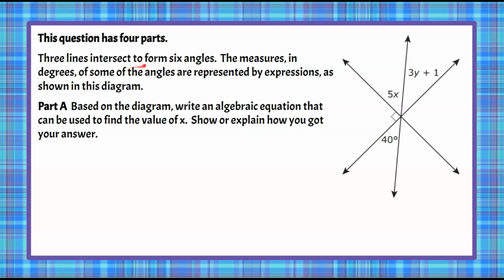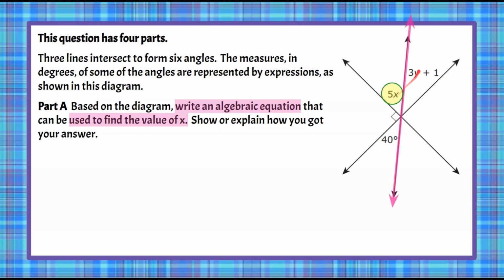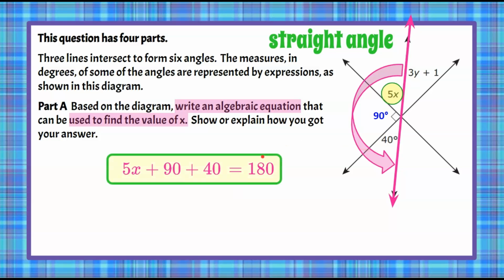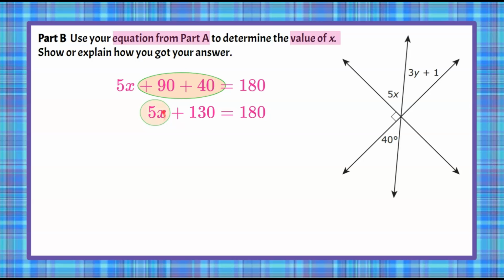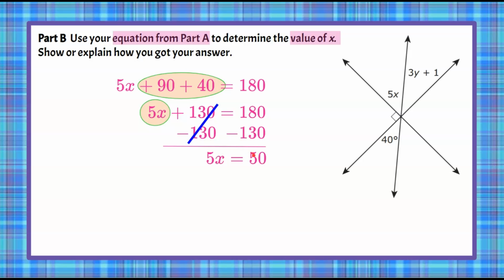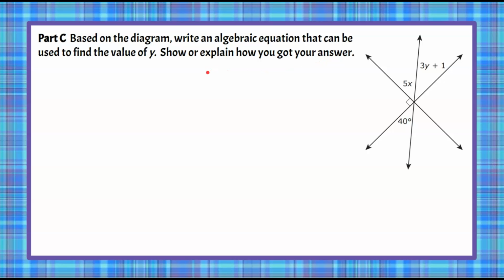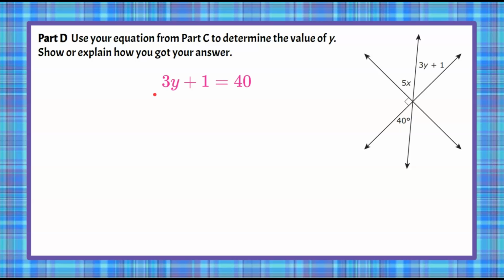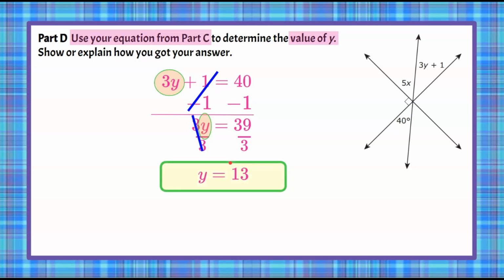Using ANGLE Facts | 7.G.B.5 💚💙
In this short math video we will solve a standardized math test question using angle facts.  We will define and identify a straight angle.  We will understand that in the given digram there are three angles the make the straight angle.  Since a straight angle has a measure of 180 degrees we know that the sum of the three angles will be 180 degrees.  We will write and equation using the straight angle.  For Part B, we will solve the equation we wrote in Part A.  Part C will ask us to write an equation to find the value of a variable since some of the angles are represented with a algebraic expression.  We will define and identify vertical angles in the diagram.  We will understand that any two lines that intersect form vertical angles.  Vertical angles are opposite each other and are congruent.  We will write an equation using this fact.  Part D will ask us to solve the equation we wrote in Part C.  We will use inverse operations to solve the equation.  An exemplar solution is modeled and explained for this four part constructed response.

00:00 Introduction
00:07 The Four Part Question
00:45 Understanding Part A
01:14 Straight Angle - Define and Identify
01:34 Write an Equation Using Straight Angle
01:52 Part B - The Question
02:15 Understanding Part B
02:25 Solving an Equation Combining Like Terms
03:37 Part C - The Question
03:57 Understanding Part C
04:11 Vertical Angles - Define and Identify
04:27 Write an Equation Using Vertical Angles
04:37 Part C - The Question
04:57 Understanding Part D
05:10 Using Inverse Operations

Geometry
7.G.B.5  Use facts about supplementary, complementary, vertical, and adjacent angles in a multi-step problem to write and solve simple equations for an unknown angle in a figure.

7.G.B.5 Use facts about angles to write and solve equations that can be used to find the measures of unknown angles in a diagram.